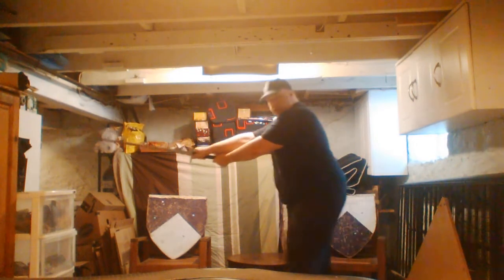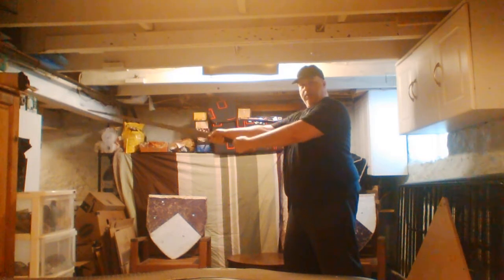Isolation Sword drill thrust